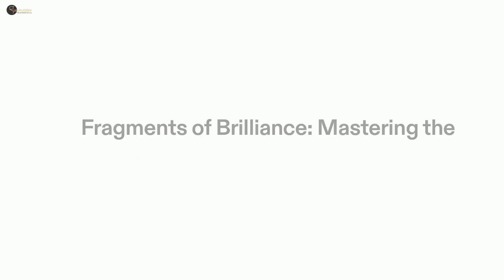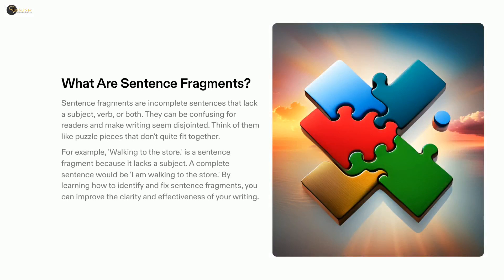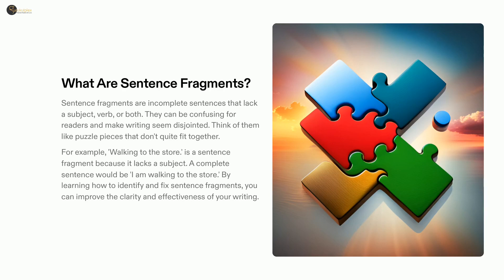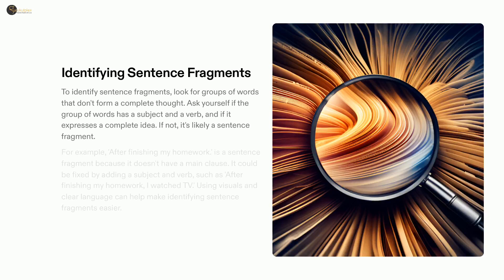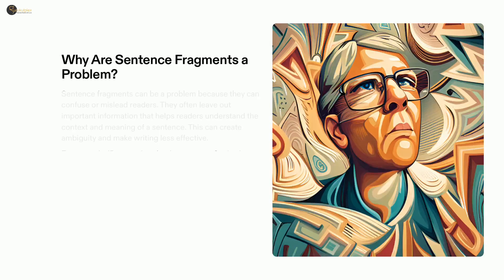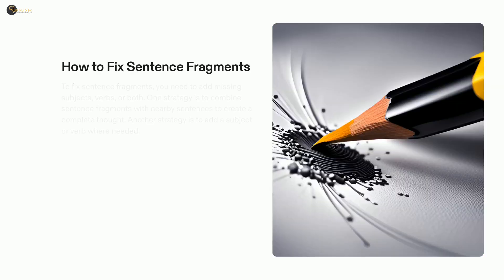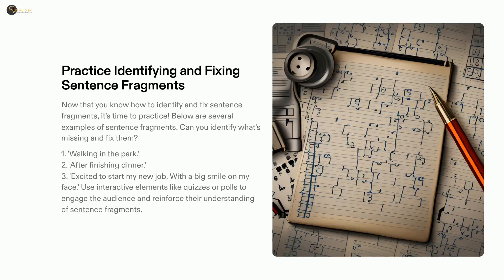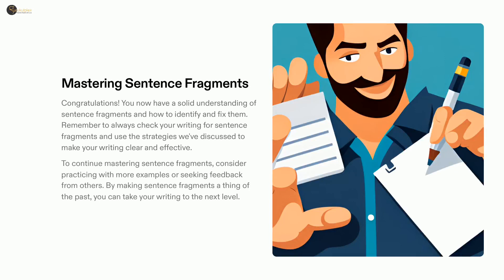Sentence Fragments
Welcome, language enthusiasts, to Gurukulplex's AI-generated short video on sentence fragments! Prepare yourself for an enlightening and cheerful exploration into the captivating world of language. In this video, we will delve into the intriguing realm of sentence fragments, shedding light on their purpose and usage in everyday English. Get ready to expand your understanding of sentences and embark on an engaging journey of linguistic discovery!

As the video begins, you'll be greeted with a burst of vibrant colors and captivating visuals that bring the topic to life. Gurukulplex's AI-generated animation takes center stage, illustrating the concept of sentence fragments in a clear and captivating manner. You'll witness how sentence fragments, while incomplete on their own, can be utilized effectively to convey emphasis, create dramatic impact, or engage the reader's attention.

Throughout the video, you'll encounter numerous examples and scenarios that showcase the versatility and creative potential of sentence fragments. From brief exclamations to thought-provoking phrases, you'll discover how these fragments add flavor, depth, and nuance to our expressions. The video carefully explores various types of sentence fragments, shedding light on their distinctive roles and highlighting how they contribute to the overall flow and impact of a piece of writing.

But this video is more than just an educational resource—it's a cheerful and engaging experience! Gurukulplex infuses the video with an optimistic and vibrant tone, ensuring that your learning journey is both informative and enjoyable. The lively presentation style, combined with the captivating visuals, will keep you enthralled throughout, making your exploration of sentence fragments an exciting adventure.

By the end of this video, you'll have expanded your understanding of sentences and gained a new appreciation for the creative possibilities that sentence fragments offer. You'll be equipped with the knowledge to use them purposefully and effectively, adding a touch of artistry to your language skills.

So, join us now in this extraordinary journey into the realm of sentence fragments. Gurukulplex invites you to tune in and discover the wonders of language through this AI-generated short video. Embrace the opportunity to expand your linguistic horizons, while enjoying every moment of this captivating experience.

Get ready to explore, learn, and embrace the power of sentence fragments. Press play now and let Gurukulplex's video be your guide into the enchanting world of language. Your understanding of sentences will be enriched, your creative potential unleashed, and your love for language further kindled. Don't hesitate—dive in and immerse yourself in this cheerful and insightful exploration of sentence fragments!